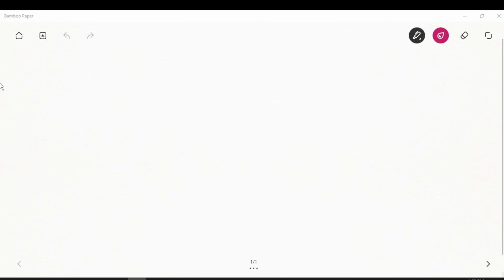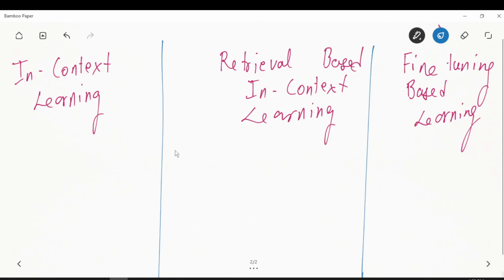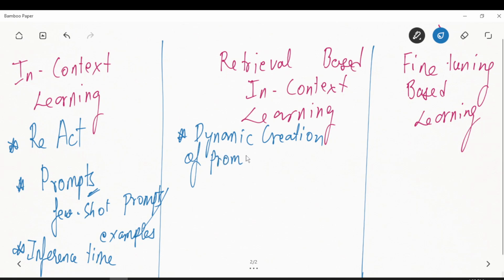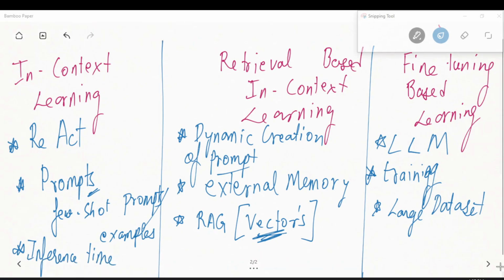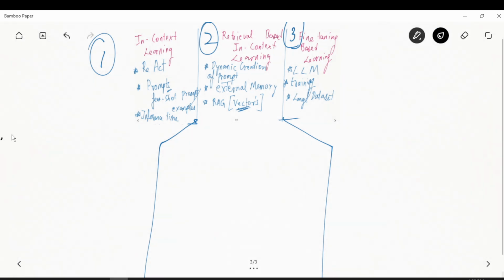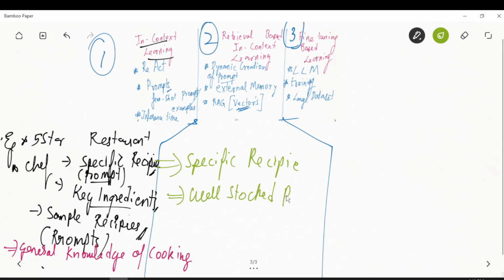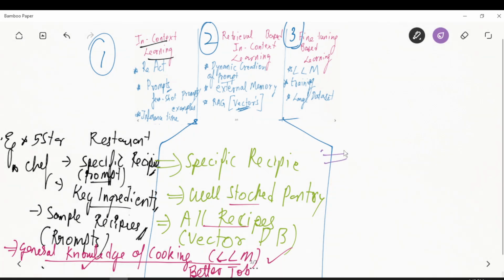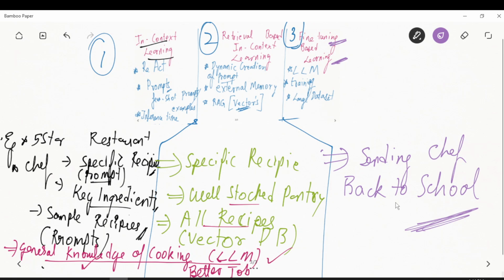AI Agents - Video 4 of 5